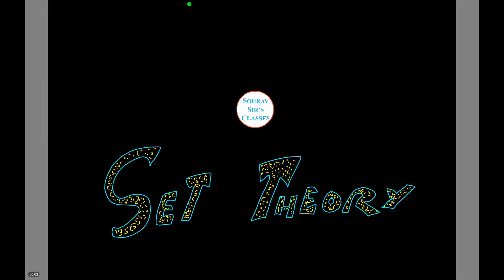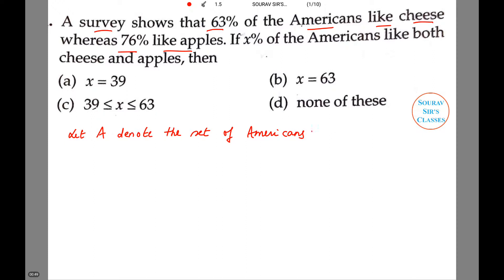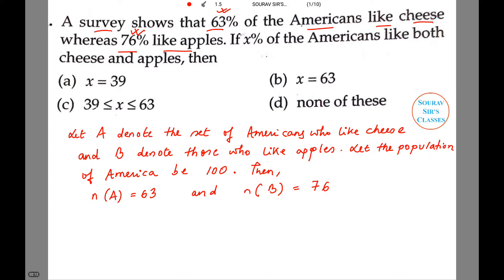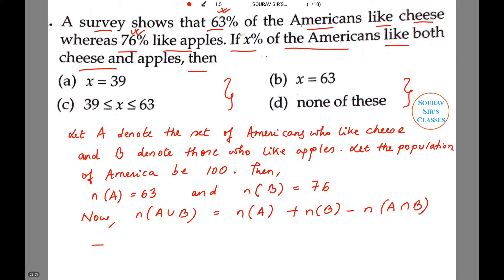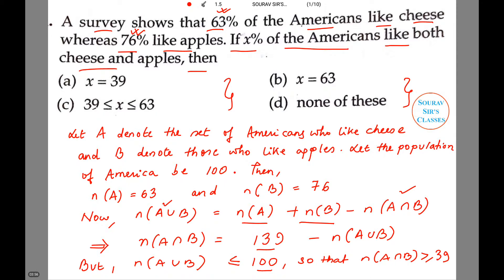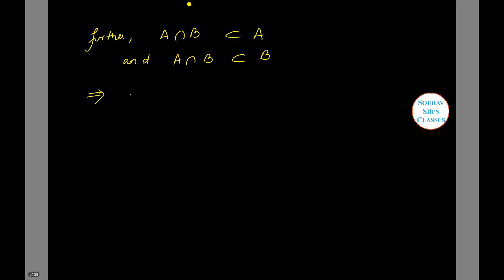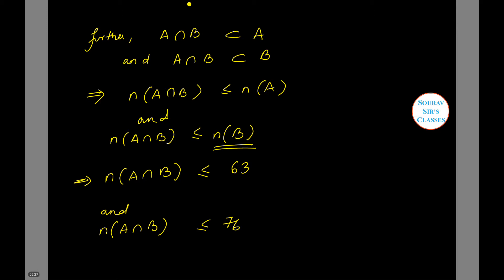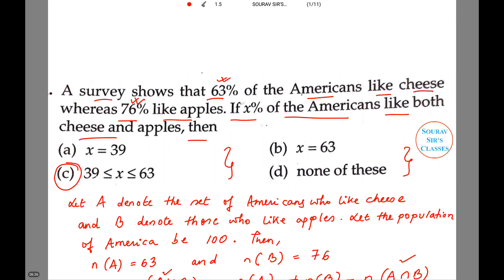SET THEORY DISCRETE MATHEMATICS ISI,DSE,JNU,IGIDR,CMI,IIT JEE,UPSC,NDA,MTECH QROR,MTECH CS,MS QMS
Cardinal invariants

A cardinal invariant is a property of the real line measured by a cardinal number. For example, a well-studied invariant is the smallest cardinality of a collection of meagre sets of reals whose union is the entire real line. These are invariants in the sense that any two isomorphic models of set theory must give the same cardinal for each invariant. Many cardinal invariants have been studied, and the relationships between them are often complex and related to axioms of set theory.

Set-theoretic topology

Set-theoretic topology studies questions of general topology that are set-theoretic in nature or that require advanced methods of set theory for their solution. Many of these theorems are independent of ZFC, requiring stronger axioms for their proof. A famous problem is the normal Moore space question, a question in general topology that was the subject of intense research. The answer to the normal Moore space question was eventually proved to be independent of ZFC.

Objections to set theory as a foundation for mathematics

From set theory's inception, some mathematicians have objected to it as a foundation for mathematics. The most common objection to set theory, one Kronecker voiced in set theory's earliest years, starts from the constructivist view that mathematics is loosely related to computation. If this view is granted, then the treatment of infinite sets, both in naive and in axiomatic set theory, introduces into mathematics methods and objects that are not computable even in principle. The feasibility of constructivism as a substitute foundation for mathematics was greatly increased by Errett Bishop's influential book Foundations of Constructive Analysis.

A different objection put forth by Henri Poincaré is that defining sets using the axiom schemas of specification and replacement, as well as the axiom of power set, introduces impredicativity, a type of circularity, into the definitions of mathematical objects. The scope of predicatively founded mathematics, while less than that of the commonly accepted Zermelo-Fraenkel theory, is much greater than that of constructive mathematics, to the point that Solomon Feferman has said that "all of scientifically applicable analysis can be developed [using predicative methods]".
Ludwig Wittgenstein condemned set theory. He wrote that "set theory is wrong", since it builds on the "nonsense" of fictitious symbolism, has "pernicious idioms", and that it is nonsensical to talk about "all numbers".Wittgenstein's views about the foundations of mathematics were later criticised by Georg Kreisel and Paul Bernays, and investigated by Crispin Wright, among others.

Category theorists have proposed topos theory as an alternative to traditional axiomatic set theory. Topos theory can interpret various alternatives to that theory, such as constructivism, finite set theory, and computable set theory.Topoi also give a natural setting for forcing and discussions of the independence of choice from ZF, as well as providing the framework for pointless topology and Stone spaces.

An active area of research is the univalent foundations and related to it homotopy type theory. Here, sets may be defined as certain kinds of types, with universal properties of sets arising from higher inductive types. Principles such as the axiom of choice and the law of the excluded middle appear in a spectrum of different forms, some of which can be proven, others which correspond to the classical notions; this allows for a detailed discussion of the effect of these axioms on mathematics.

Set theory, branch of mathematics that deals with the properties of well-defined collections of objects, which may or may not be of a mathematical nature, such as numbers or functions. The theory is less valuable in direct application to ordinary experience than as a basis for precise and adaptable terminology for the definition of complex and sophisticated mathematical concepts.

Between the years 1874 and 1897, the German mathematician and logician Georg Cantor created a theory of abstract sets of entities and made it into a mathematical discipline. This theory grew out of his investigations of some concrete problems regarding certain types of infinite sets of real numbers.